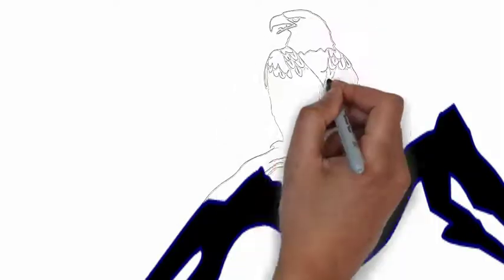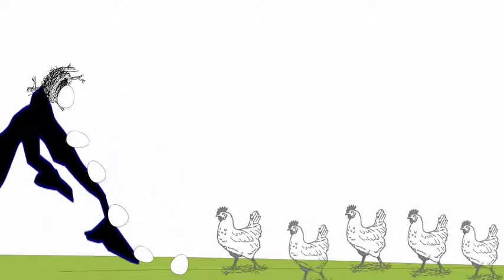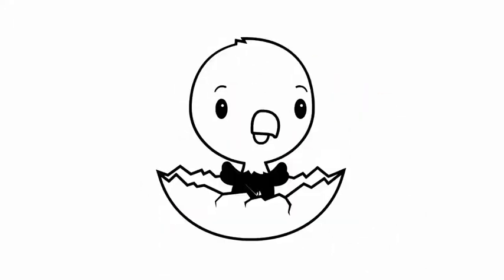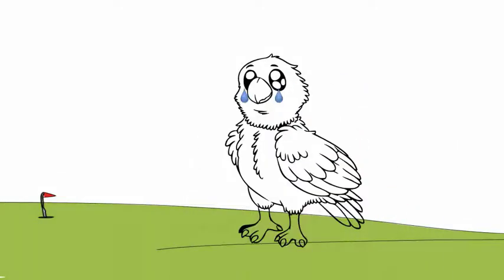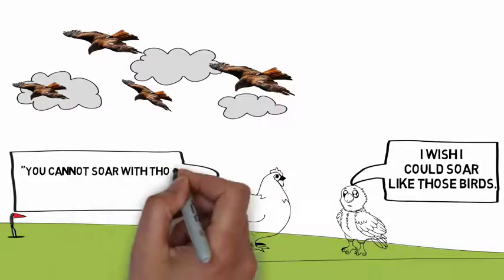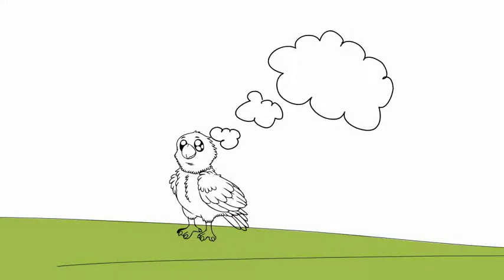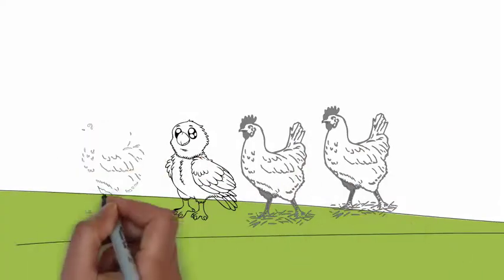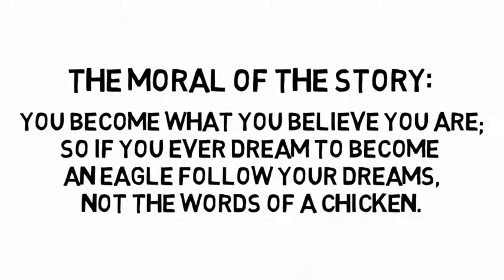Inspirational Stories By Phenom Coaching - The Chicken - 2018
The Chicken

Once upon a time, there was a large mountainside, where an eagle's nest rested. The eagle's nest contained four large eagle eggs. One day an earthquake rocked the mountain causing one of the eggs to roll down the mountain, to a chicken farm, located in the valley below. The chickens knew that they must protect and care for the eagle's egg, so an old hen volunteered to nurture and raise the large egg. One day, the egg hatched and a beautiful eagle was born. Sadly, however, the eagle was raised to be a chicken. Soon, the eagle believed he was nothing more than a chicken. The eagle loved his home and family, but his spirit cried out for more. While playing a game on the farm one day, the eagle looked to the skies above and noticed a group of mighty eagles soaring in the skies. "Oh," the eagle cried, "I wish I could soar like those birds." The chickens roared with laughter, "You cannot soar with those birds. You are a chicken and chickens do not soar." The eagle continued staring, at his real family up above, dreaming that he could be with them. Each time the eagle would let his dreams be known, he was told it couldn't be done. That is what the eagle learned to believe. The eagle, after time, stopped dreaming and continued to live his life like a chicken. Finally, after a long life as a chicken, the eagle passed away. The moral of the story: You become what you believe you are; so if you ever dream to become an eagle follow your dreams, not the words of a chicken.